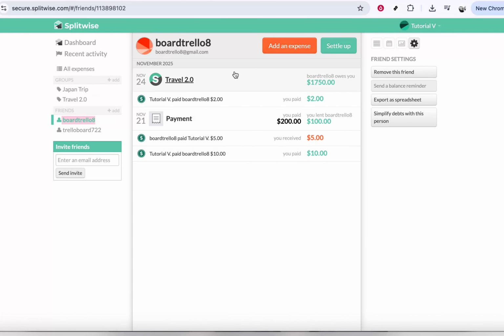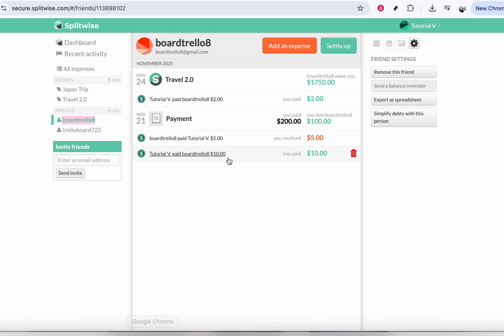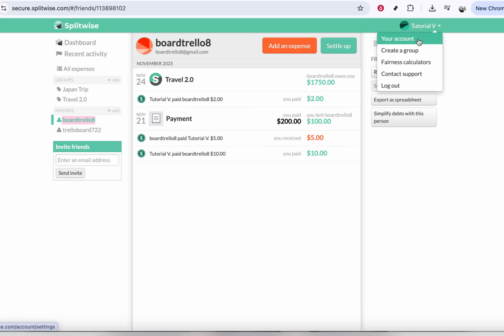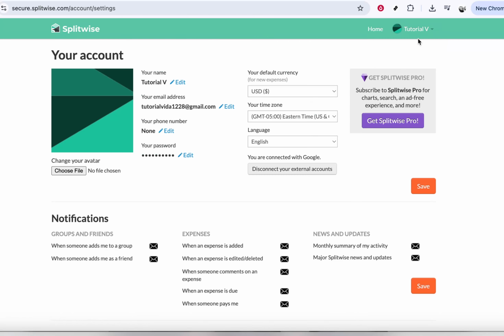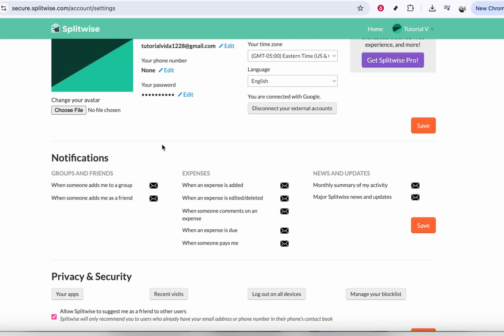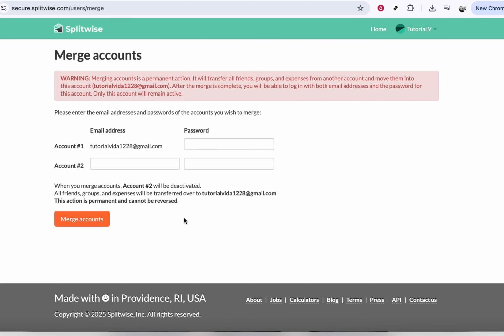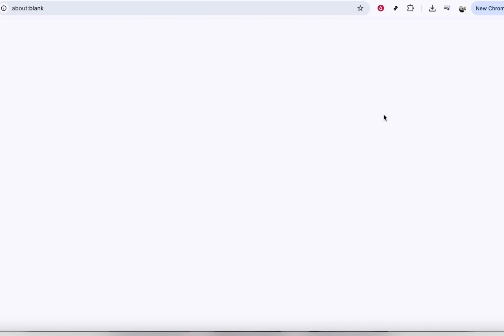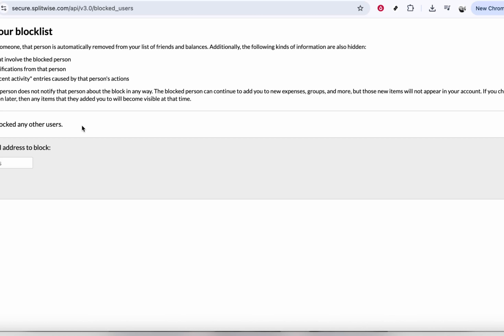How to Unblock Someone in Splitwise | Easy Guide 2025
In this video, you’ll learn how to unblock someone in Splitwise quickly and restore your connections in the app. Whether it’s a friend, roommate, or family member, this guide makes it simple to manage your Splitwise contacts effectively.